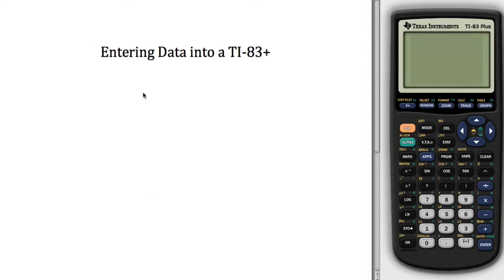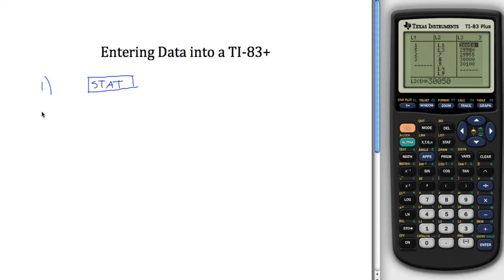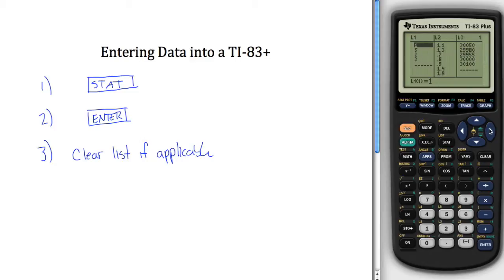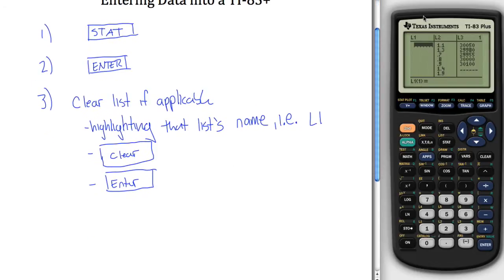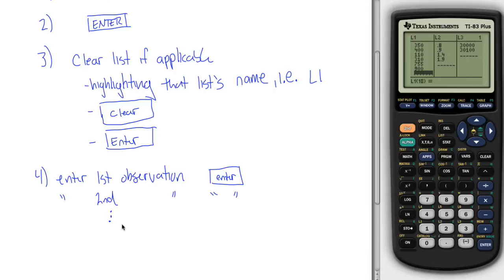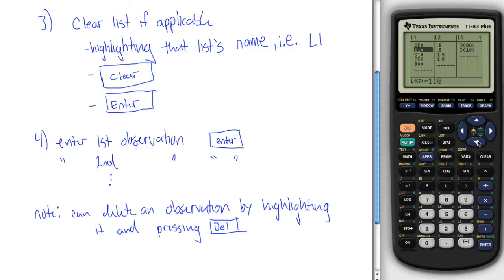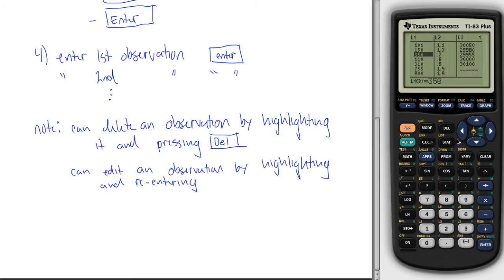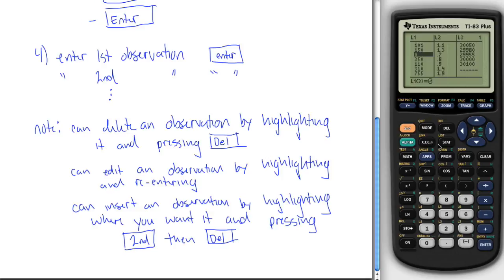How to Enter Data into a TI-83+